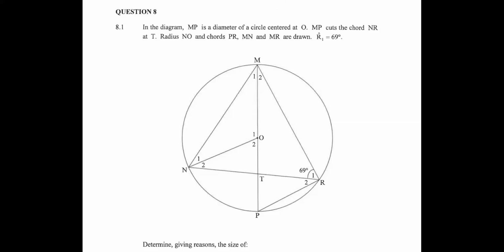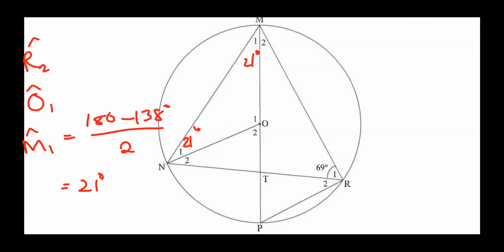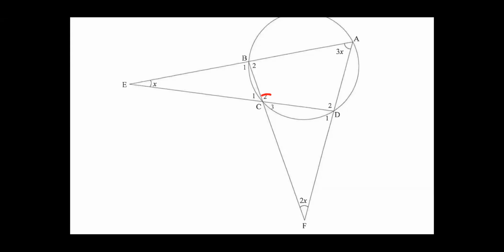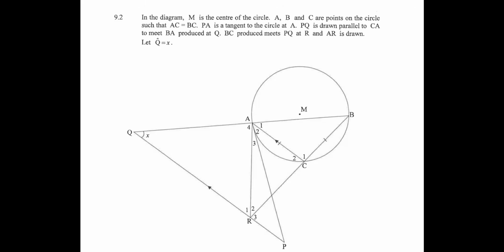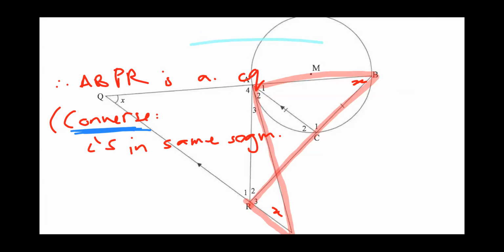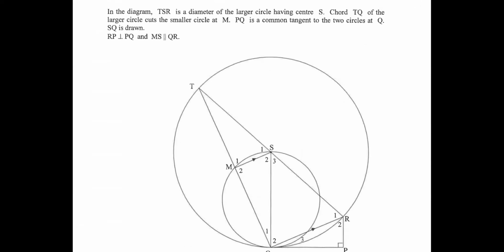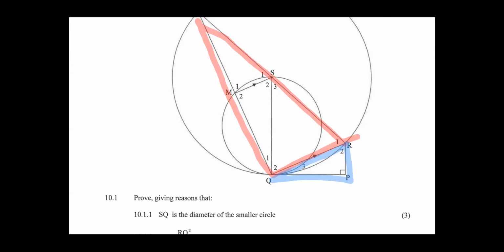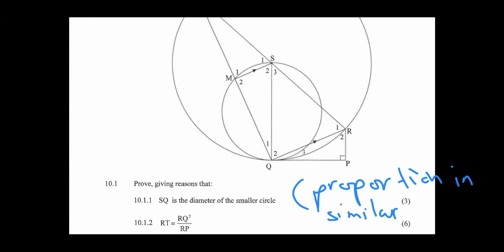Everything Euclidean (full lesson)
Full lesson recorded on the 4/06/22